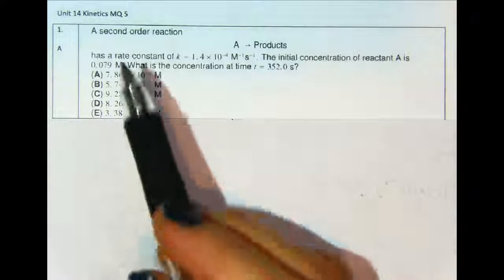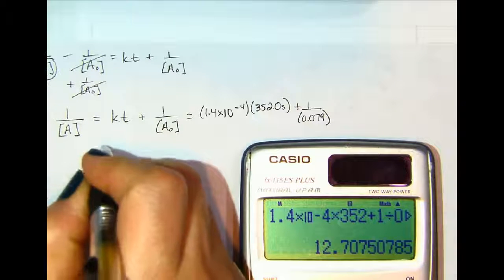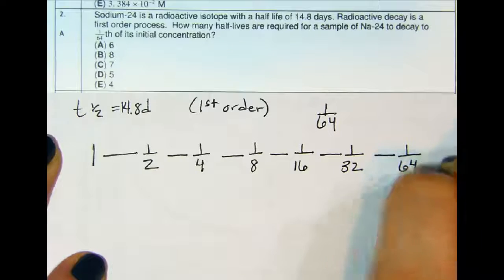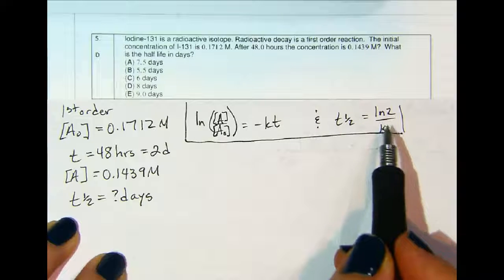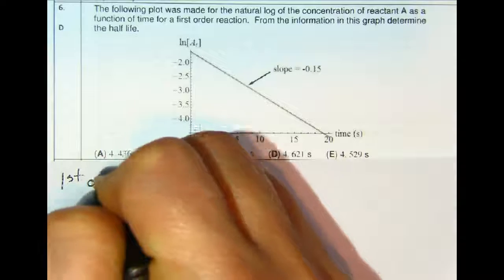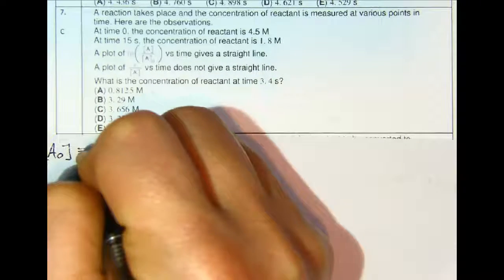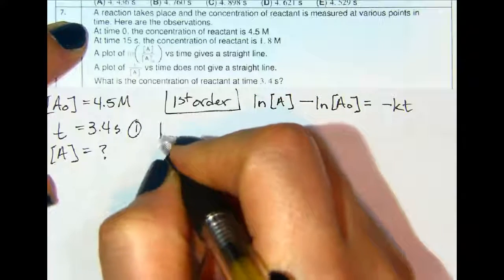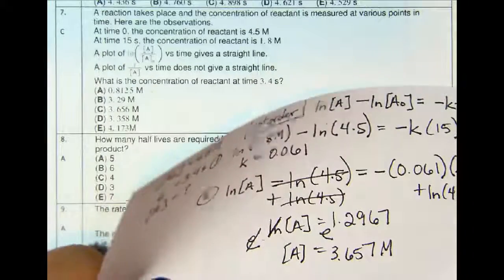Kinetics MQ#5 Sample Probs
Unit 14 Kinetics MQ5 Sample Probs